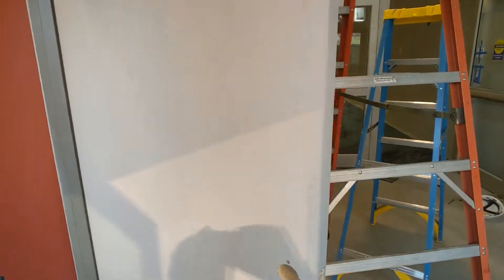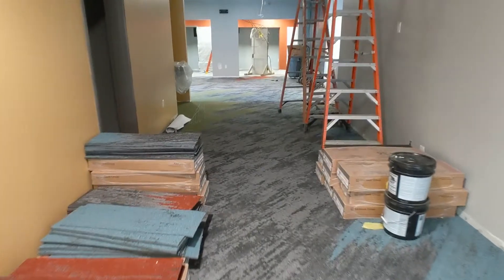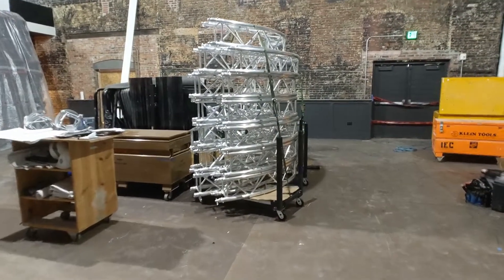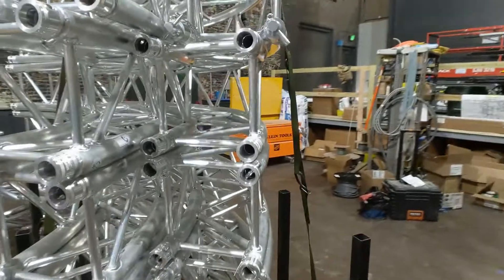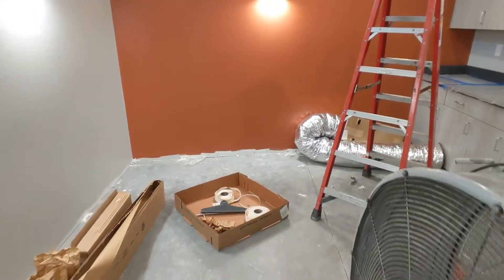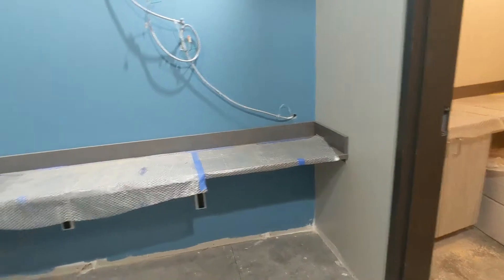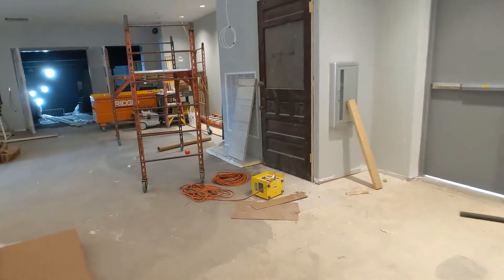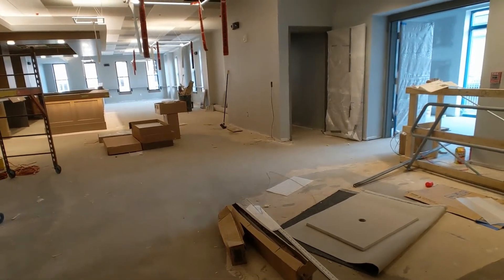End of Week 45 May27 June2 Walk Through